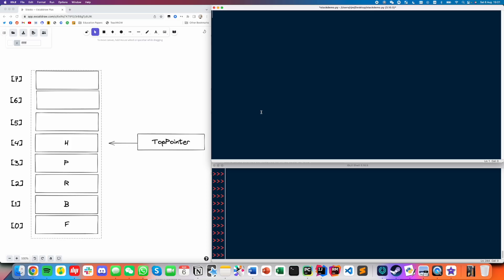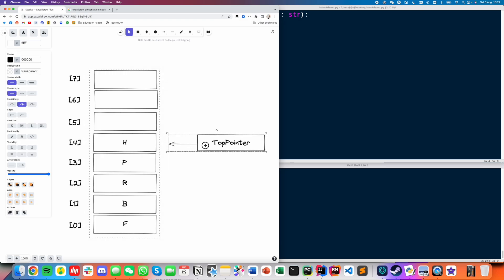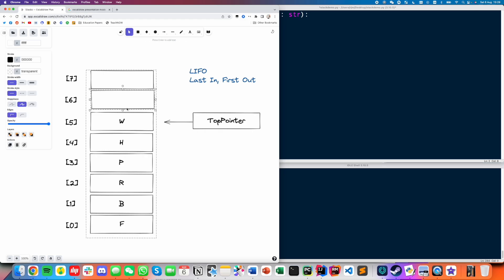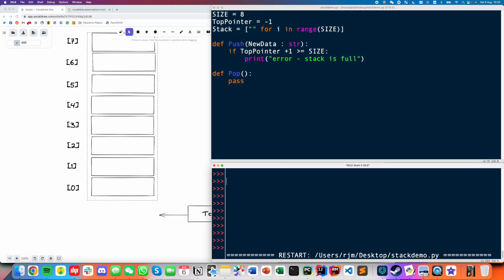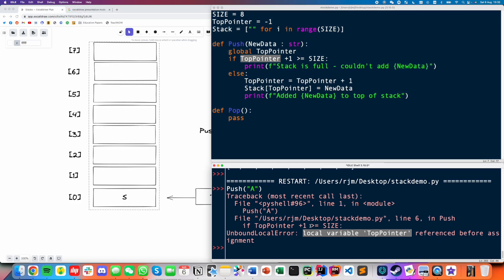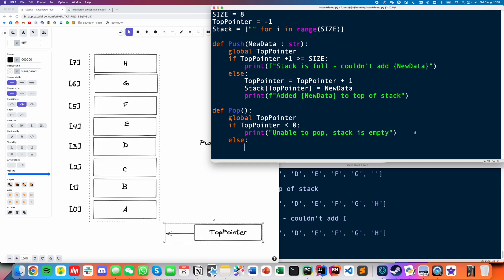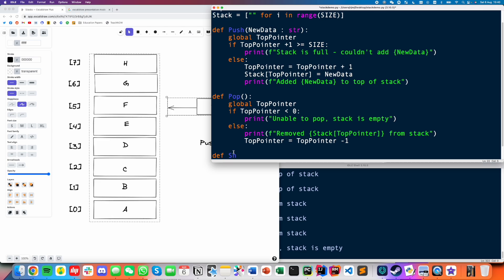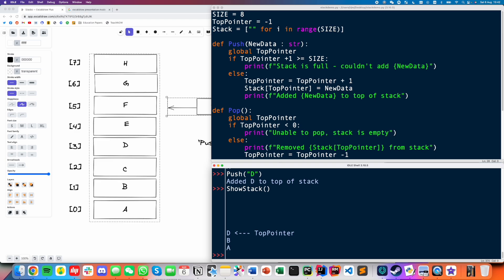Stack ADT | CIE A Level Computer Science (9618)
A complete overview of the stack ADT according to the Cambridge 9618 specification.